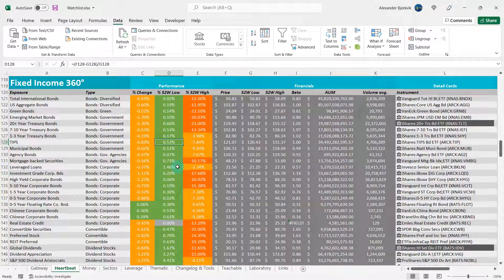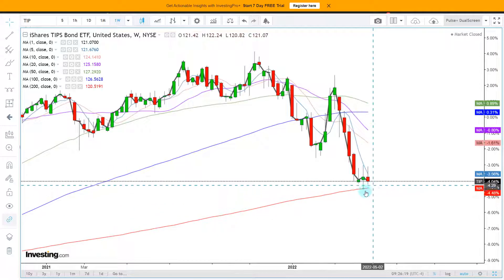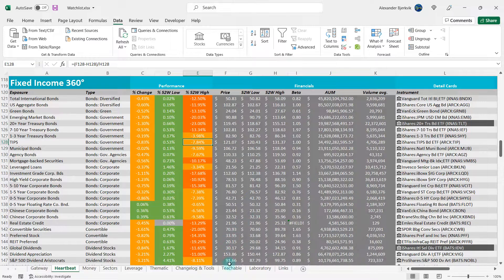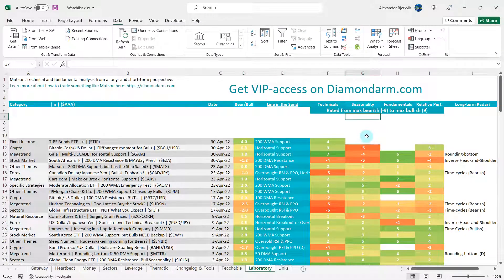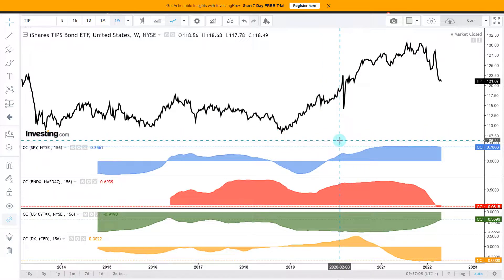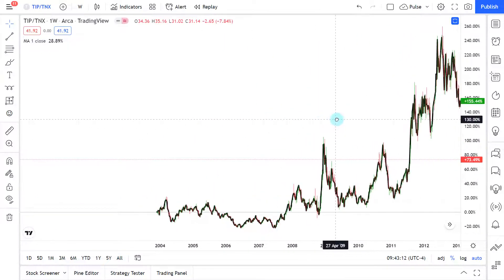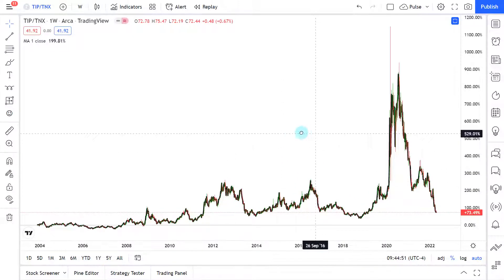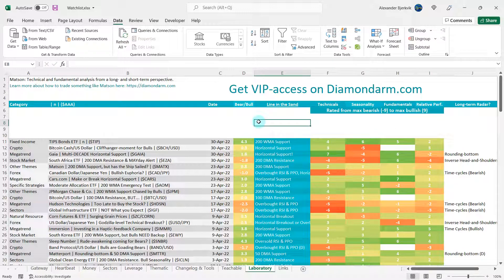TIPS ETF | Worried about Inflation? Interesting ETF! | ($TIP)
TIPS ETF: Technical and fundamental analysis from a long- and short-term perspective.